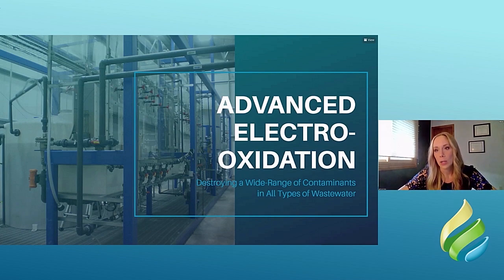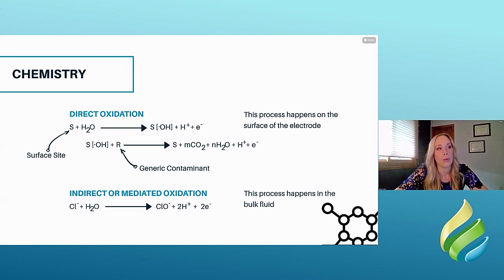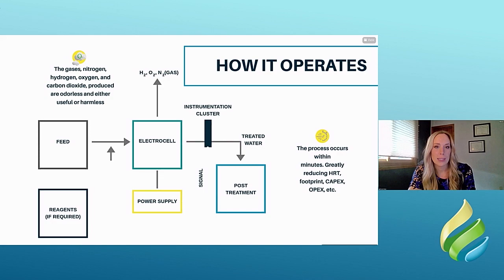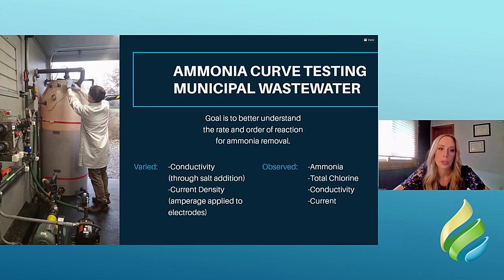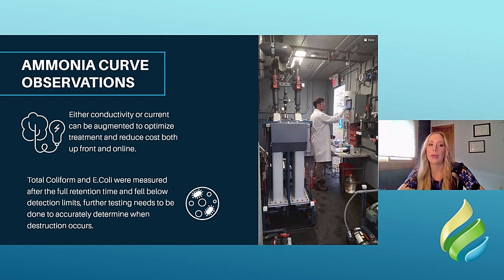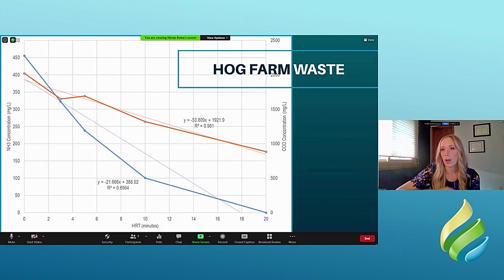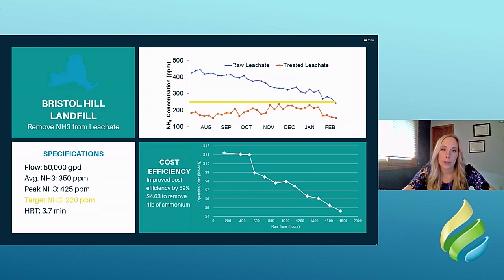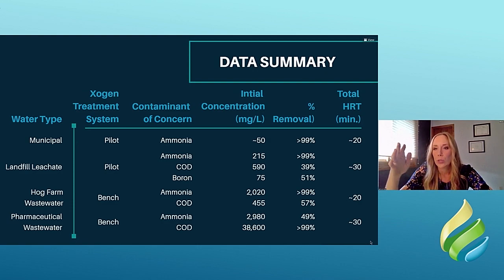Advanced Electro-Oxidation: Destroying a Wide Range of Contaminants - EOCP Conference 2020